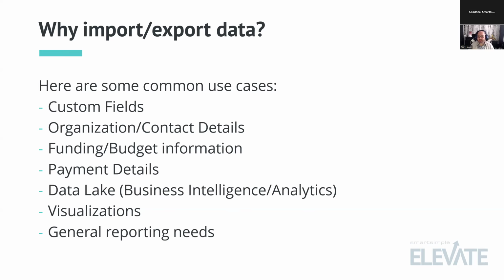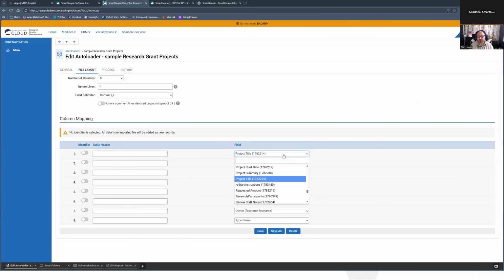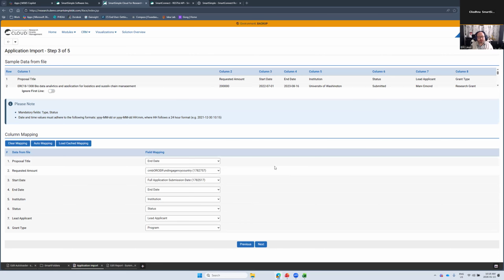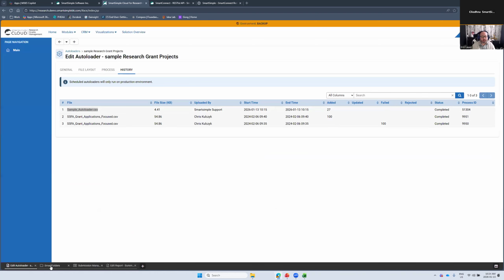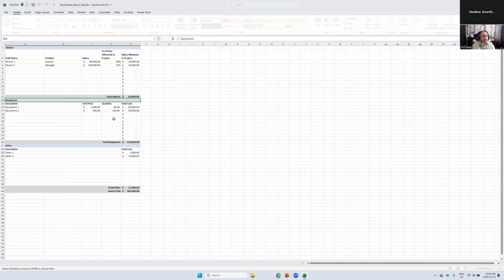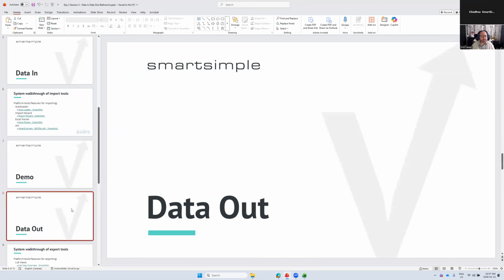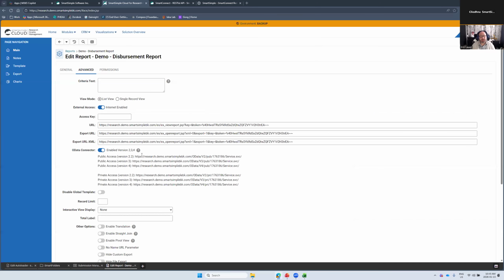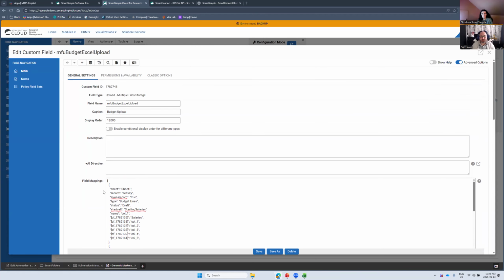Elevate Webinar Series: Data In, Data Out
Watch the first session of our most recent SmartSimple Elevate Webinar Series, bringing back the most highly rated sessions from our 2025 Elevate Conference! In this video you will learn how to streamline workflows using Autoloader and Report Builder—batch import data, automate recurring imports, and create export-ready reports with Eric Lauer.